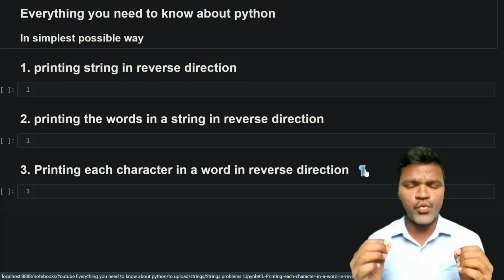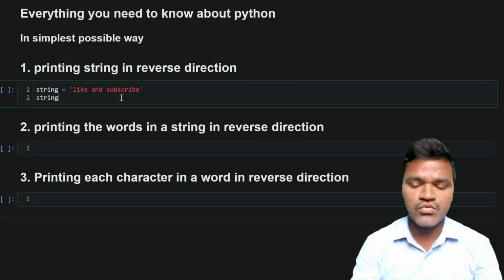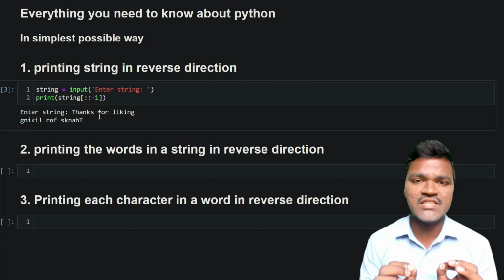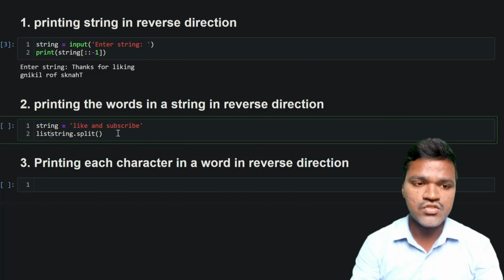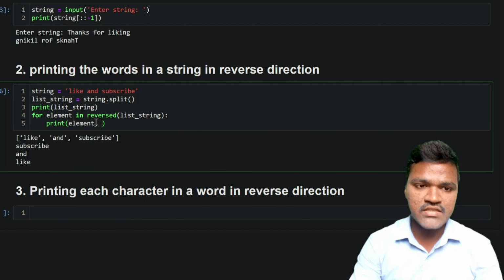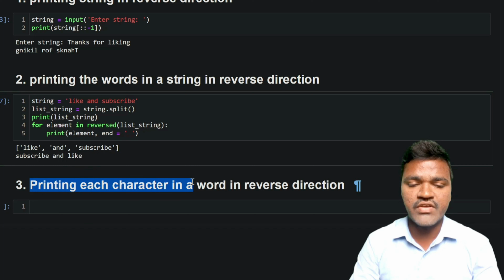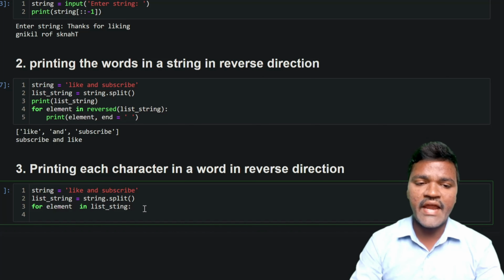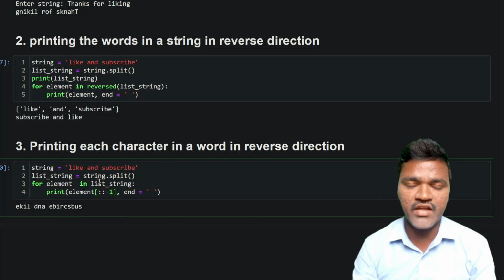Strings Problem Solving - 1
Video Title: "Mastering Python Strings: Problem-Solving and Tips"

Description:
In this video, we'll dive into solving common string-related challenges with Python. Whether you're a beginner or an experienced coder, these tips and techniques will enhance your string manipulation skills and make you a more efficient programmer.

🧩 Problem-Solving Scenarios:
Explore three fascinating string challenges and their solutions:

1. Printing Strings in Reverse: Learn how to effortlessly reverse an entire string using Python.
2. Reversing Words: Discover the magic of reversing words within a string, creating intriguing textual effects.
3. Inverting Characters in Words: Dive into the art of reversing characters within each word, an essential skill for text manipulation.

🪄 Python's Indexing Magic:
We'll harness the power of Python's indexing capabilities to conquer these string problems. Unlock the potential of Python's intuitive syntax and build your problem-solving toolkit.

🚀 Real-Life Applications:
See how these techniques are applied in real-life programming scenarios, from text processing to creating eye-catching textual effects.

⏰ Timestamps:
00:00 - Introduction
00:31 - printing string in the reverse direction
03:21 - printing words in the string in reverse direction
07:52 - Printing the characters in the word in reverse direction